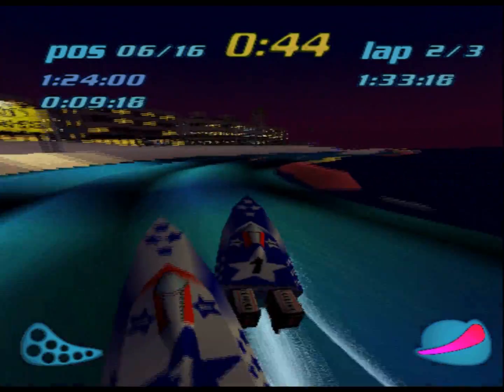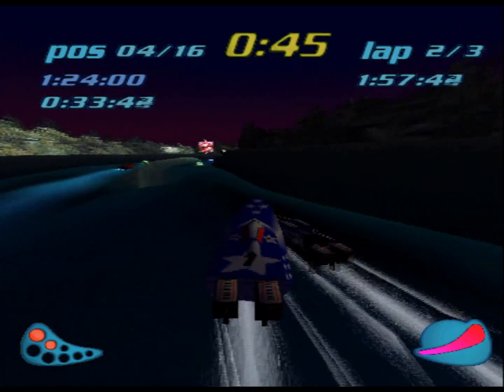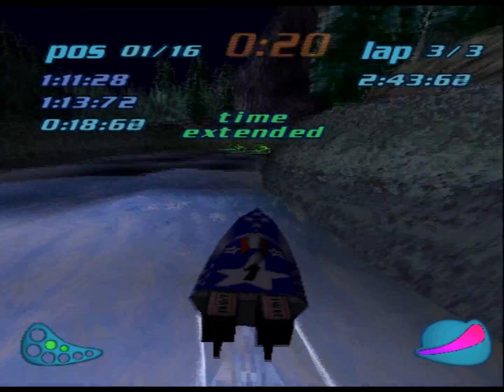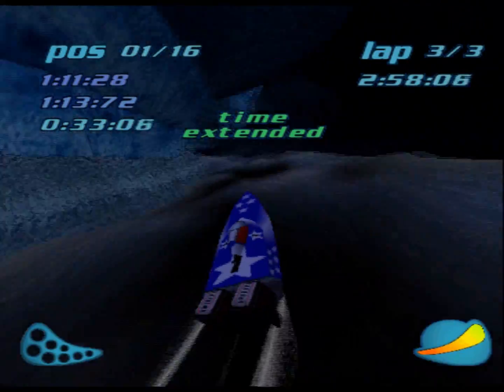Xin Plays: Rapid Racer (PS1): Part 8: Night Championship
So... nobody participated in co-commentary for this part. So here you go. Me reading the game manual while you watch me beat the Night Championship.

This is, quite honestly, the worst. And if i can't find a co-commentator for the Mirror Championship, then more than 20 minutes of the damned part will be dead air.